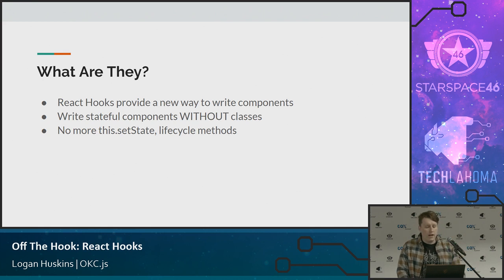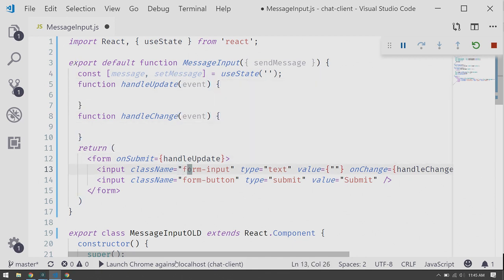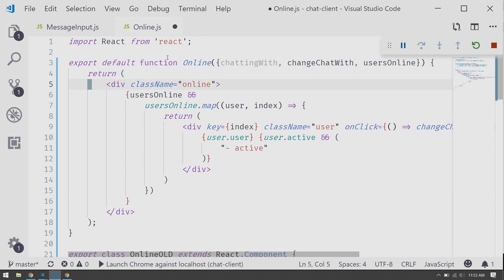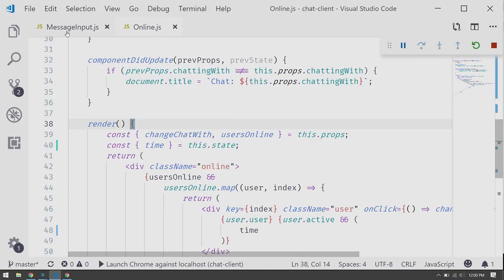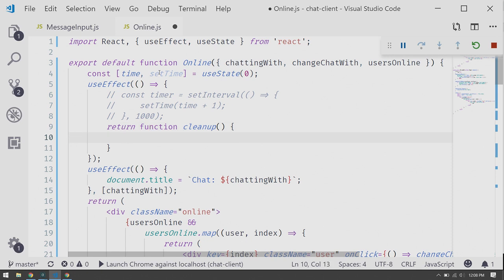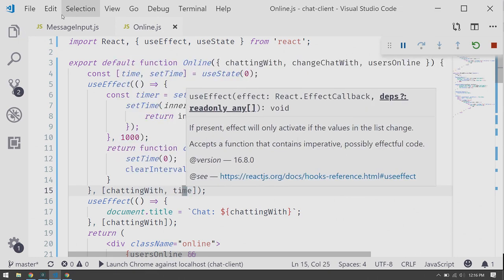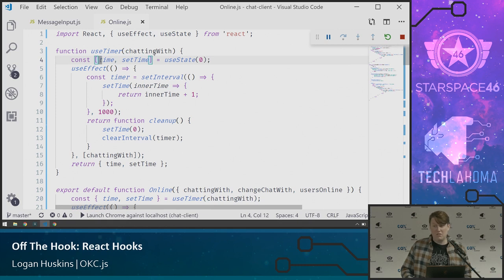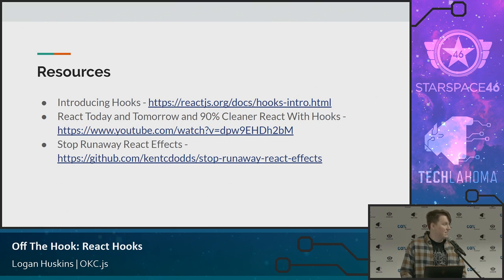Off The Hook: React Hooks - Logan Huskins: OKC.js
Hooks are a new set of APIs in React v16.8 that change how you write components. Join us to explore what they are, why they exist, adoption strategies, and to refactor a small application using them.

Logan Huskins is a software engineer at LiveAuctioneers. Working out of OKC, he writes Node, Go, and React to build full stack web applications. Follow him on Twitter at @logan_huskins